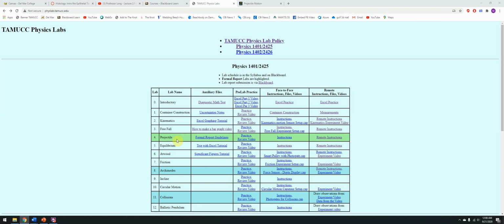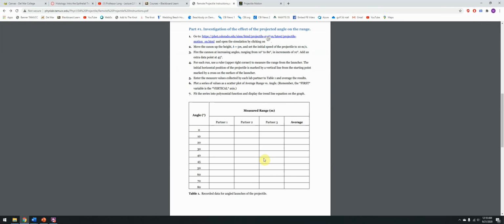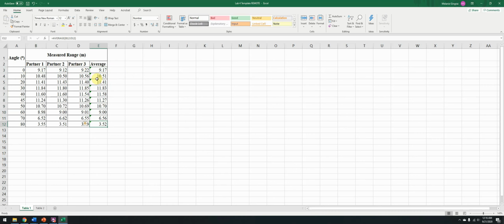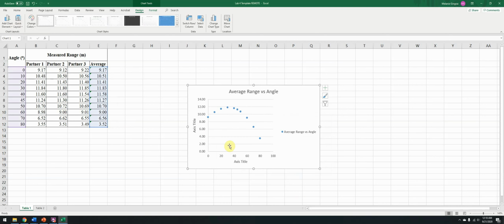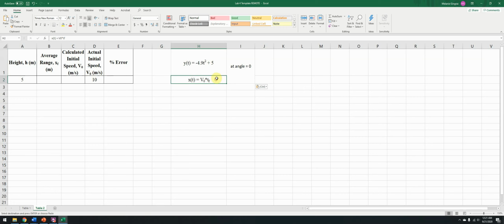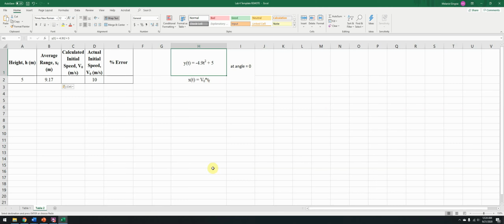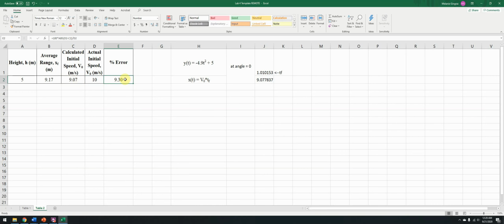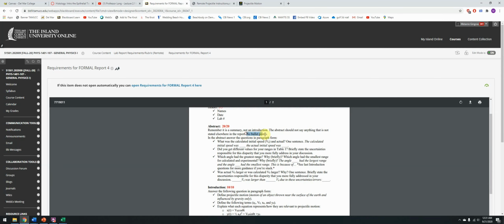Lab 4 Remote